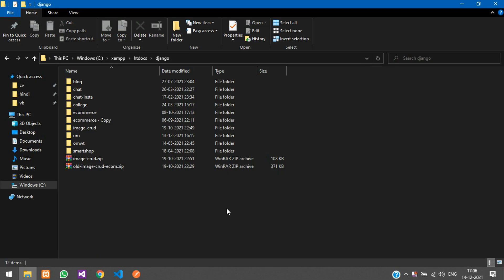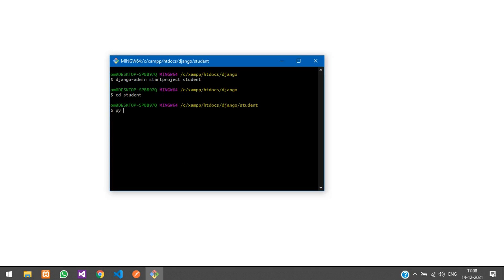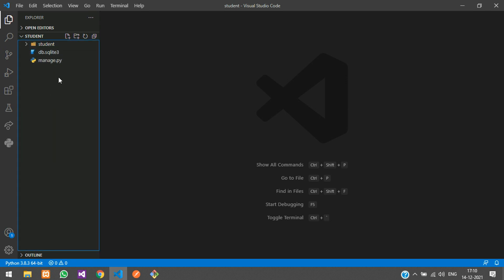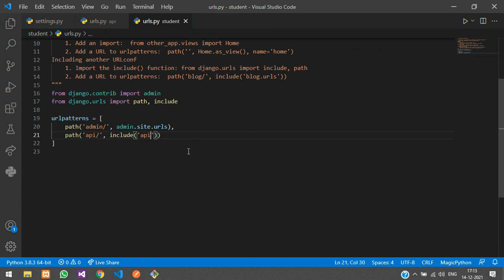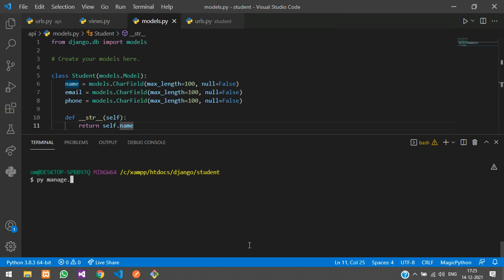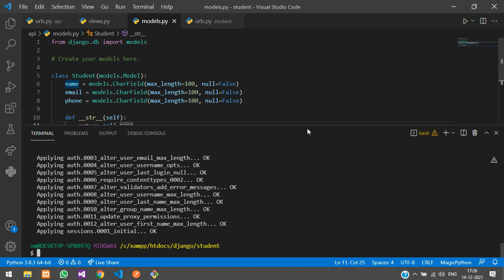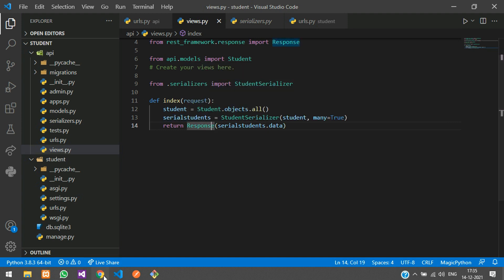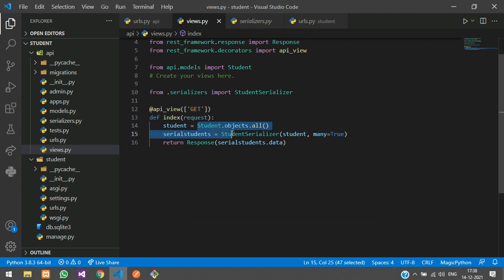Django Rest Framework | How to create RESTful API in django using DRF | Rest API CRUD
In this video, you will learn how to create REST APIs in django using django rest framework. We will be making a complete CRUD and we will use the serializers to send the response. Also at the end, we will be testing the APIs using POSTMAN as well.